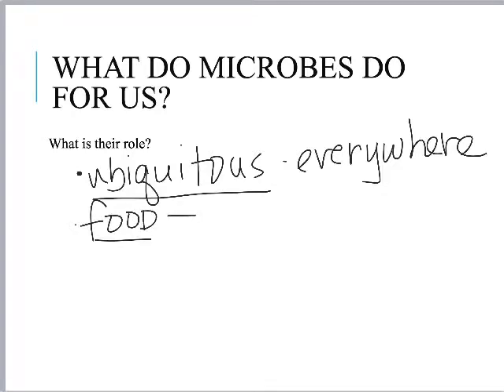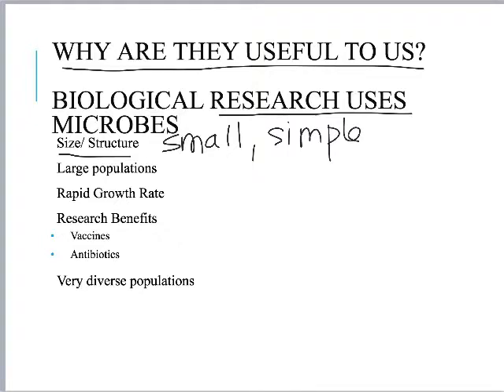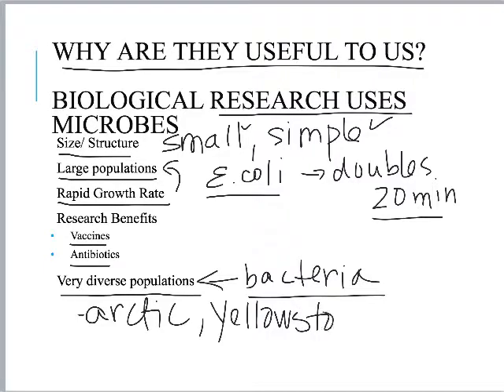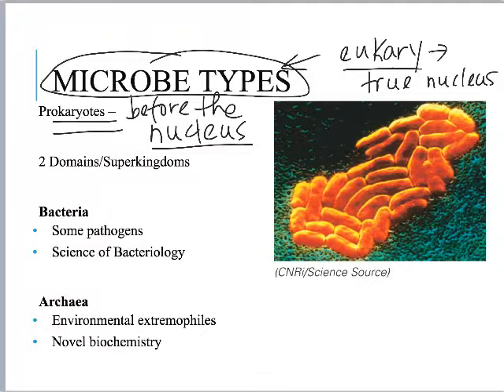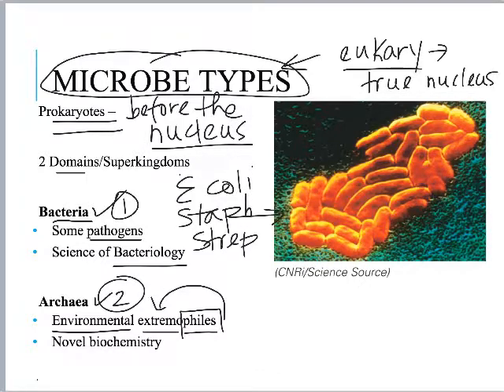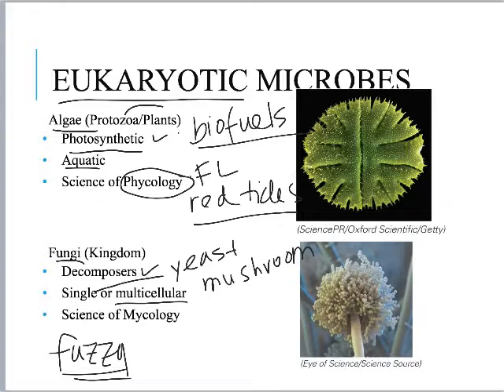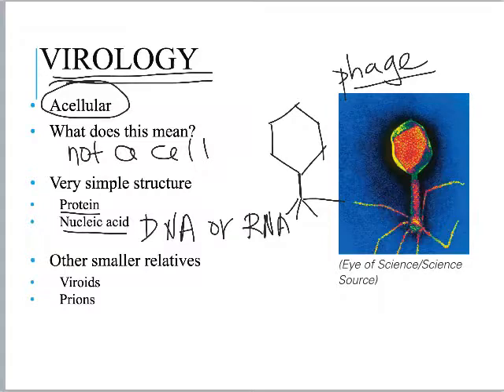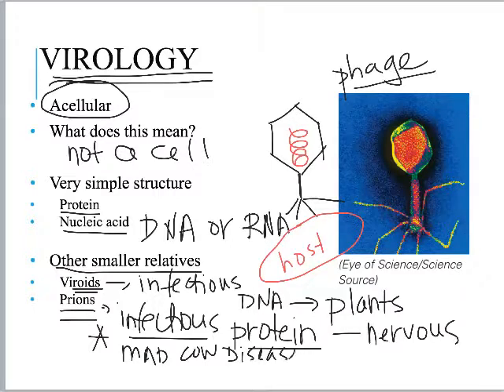micro chapter 1